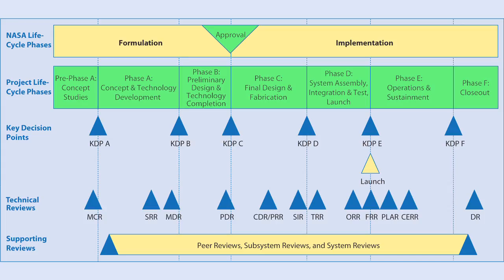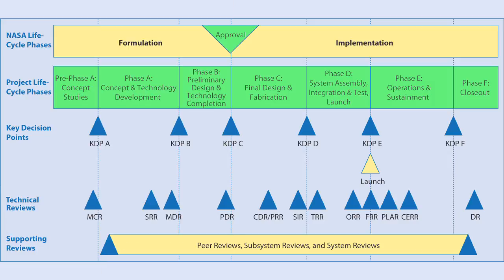Project Life-Cycle- Space Systems Engineering 101 w/ NASA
Saylor.org and NASA have partnered to bring you this video as part of our Space Systems Engineering Online Course.

Take the full SSE101: Survey of Systems Engineering course on Saylor.org

Historical footage and additional images in this preview are in the Public Domain and were found in NASA's media archives, in the Wikimedia commons, or via Archive.org.

The music in the introduction of this video is CC-BY-NC-SA and was found through the Free Music Archive